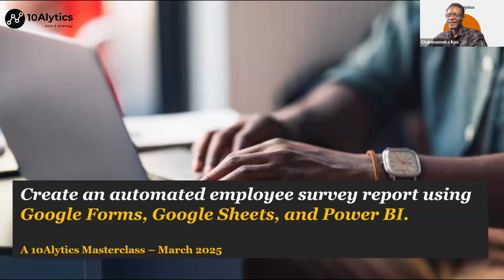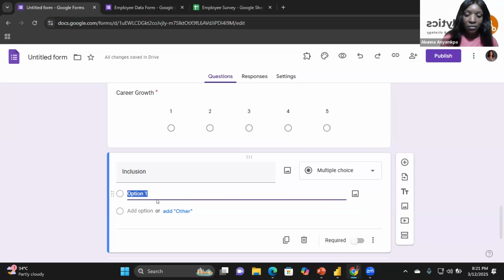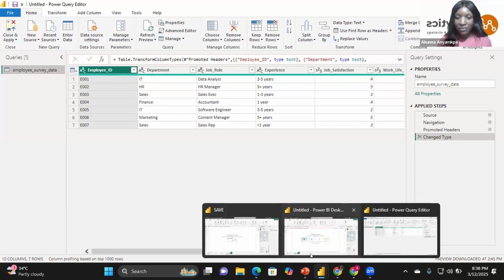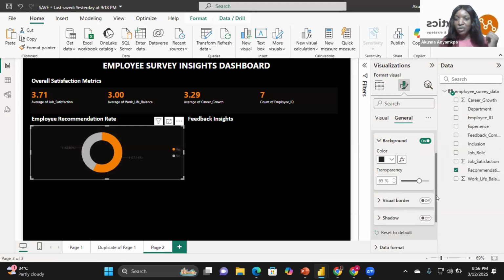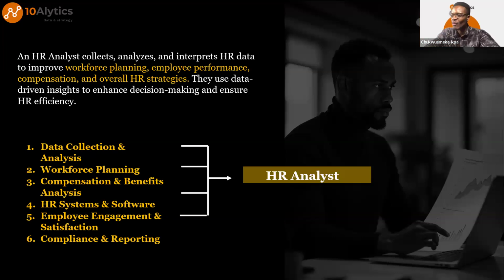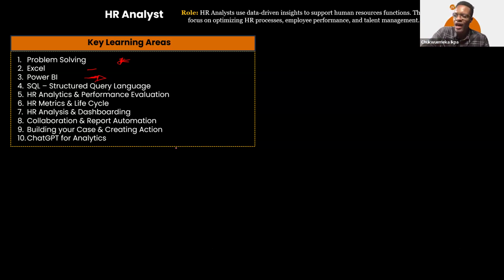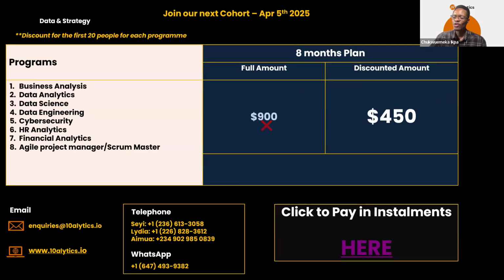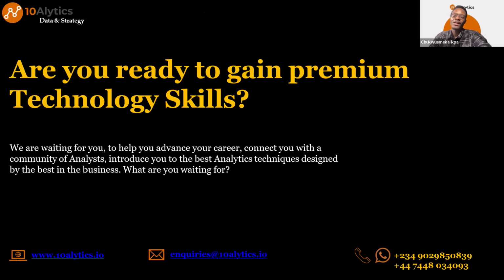Create an automated employee survey report using Google Forms Google Sheets and Power BI